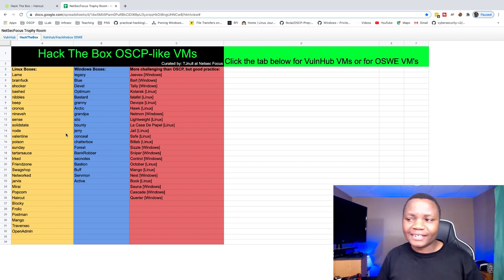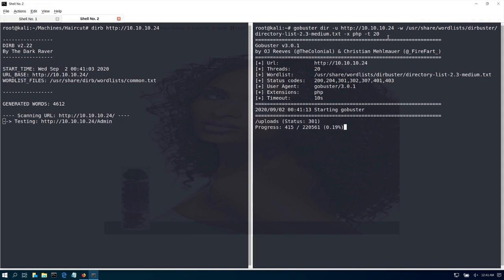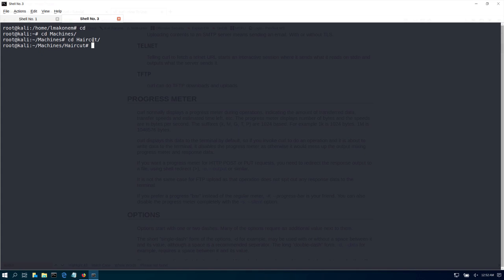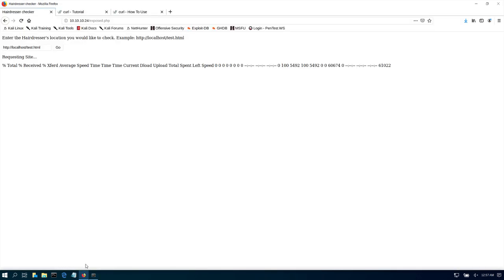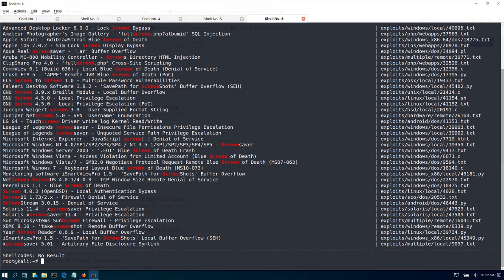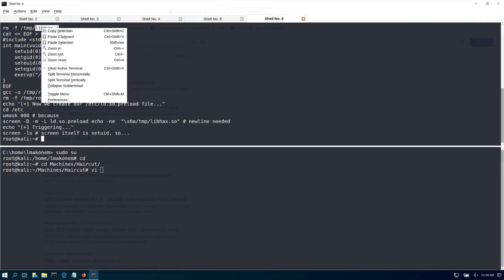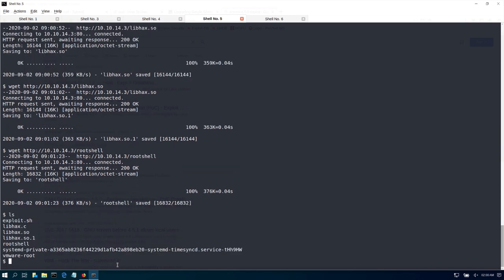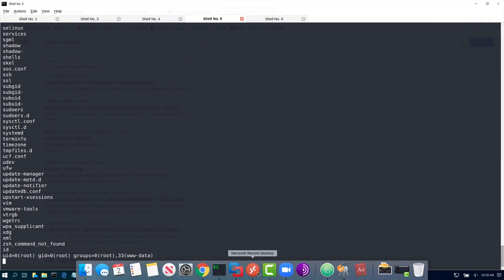HackTheBox - Haircut Walkthrough | Noob To OSCP Episode #32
We will complete Haircut,  ctf machine from hackthebox for learning offensive cyber security skills. This machine is great for those preparing for the OSCP.